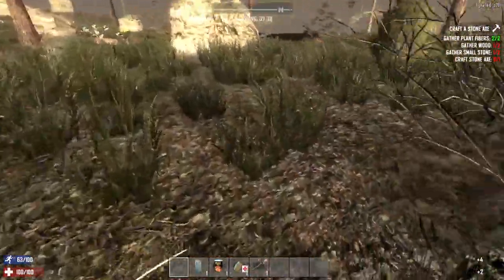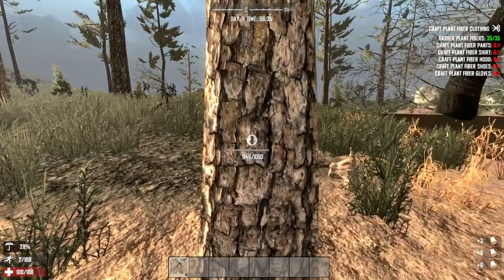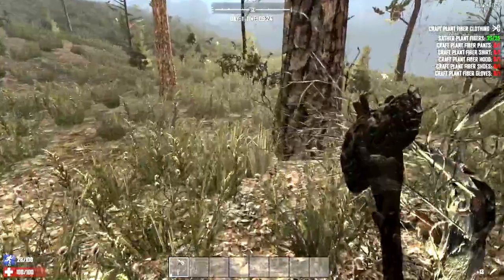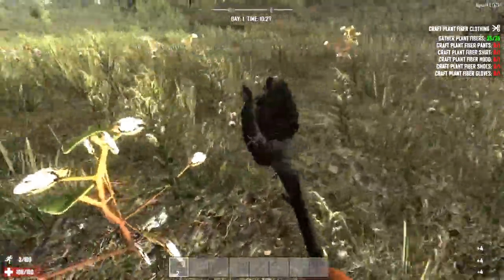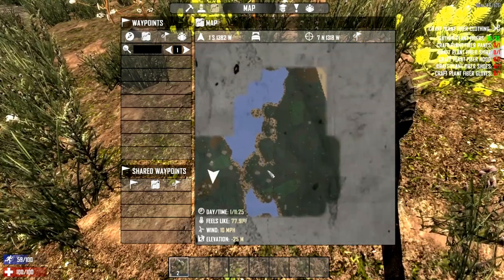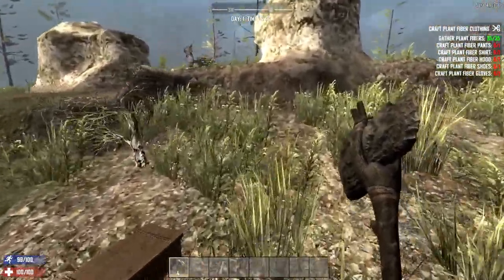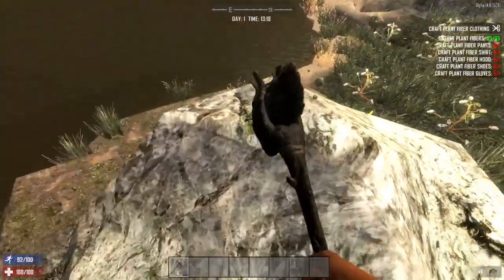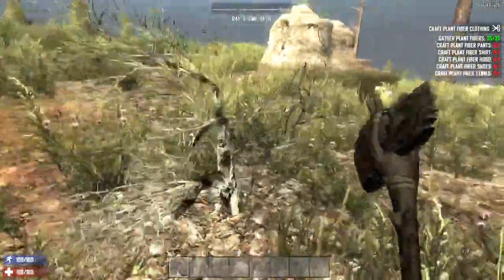7DTD Early Tool Crafting Guide for 500+ Quality by Night 5.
Just a reminder that you want your First 10 Skill Points into Sexual Tyrannosaurus and after that you save all your Skill Points. Once your tools have about 330-350 Quality, you can keep dumping any skill points you get into Tool Smithing.

Next time I will try and up the quality, its the first Video I've uploaded Not from Twitch :P
to watch me play Live.